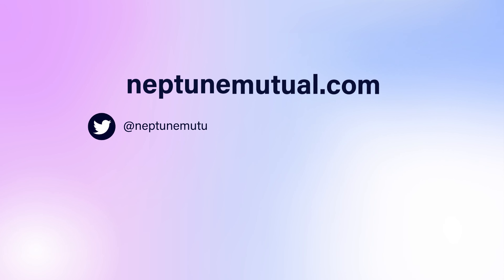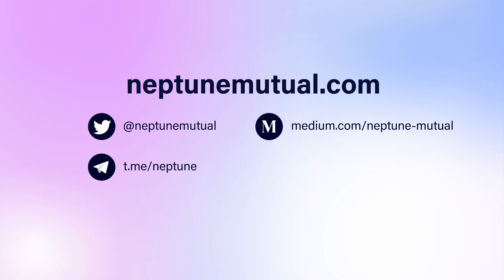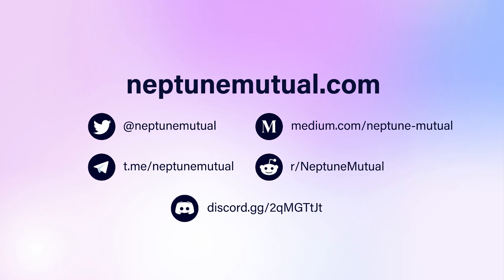2D Animated Explainer Video: Crypto | Neptune Mutual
🚀 Elevate Your Brand with FlowInk's Animated Brilliance! 🎬✨

Experience the magic of our recent high-quality animation video – visually stunning, yet incredibly informative! 🌈📽️

💡 Why FlowInk?

Captivating Narratives: We specialize in crafting animated explainer videos that transcend the ordinary, leaving a lasting impression on your audience.
Creative Expertise: Seamlessly blending creativity with expertise, we transform complex concepts into captivating animated masterpieces.

Explore our recent endeavor – an incredible animation video that showcased and explained our client's services comprehensively. The result? A visually stunning masterpiece that not only captured attention but also educated the audience, elevating our client's brand presence.

🌟 Trusted Video Partner:
With a proven track record across industries, including a strong foothold in insurance, FlowInk Pictures is your reliable partner for visually stunning and informative animated explainer videos. Elevate your marketing game with our commitment to excellence and creative prowess!

Ready to set your brand apart? Partner with FlowInk Pictures for impactful visual storytelling! 🌐✨

If you are looking for a video production agency that can create engaging and impactful videos for you, contact FlowInk Pictures today!